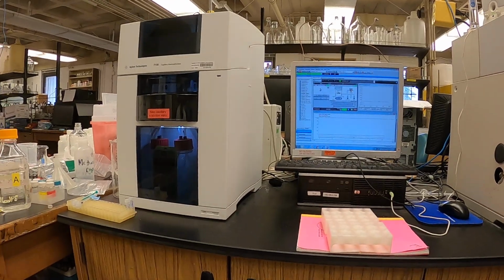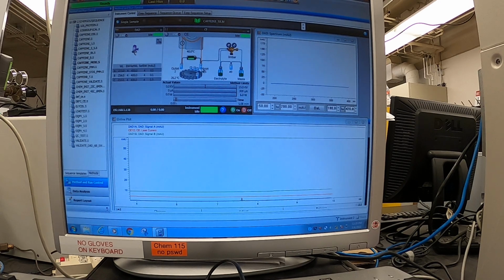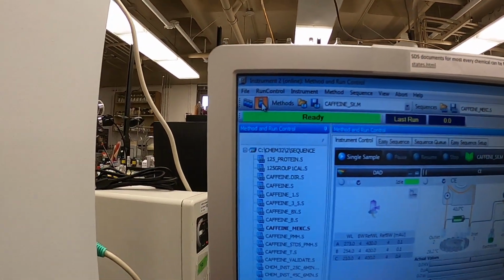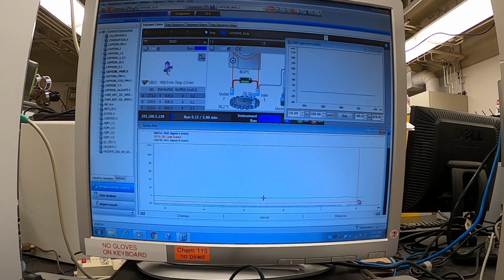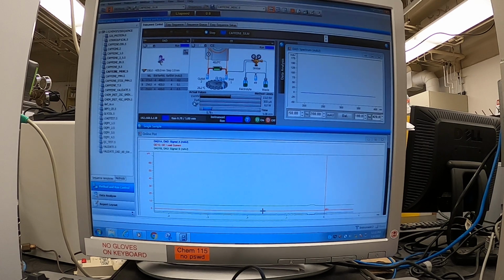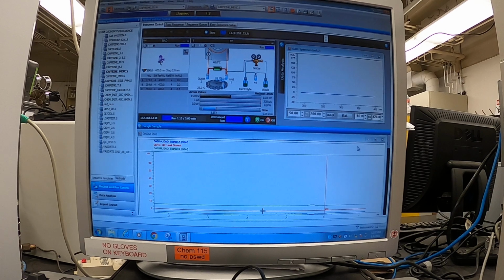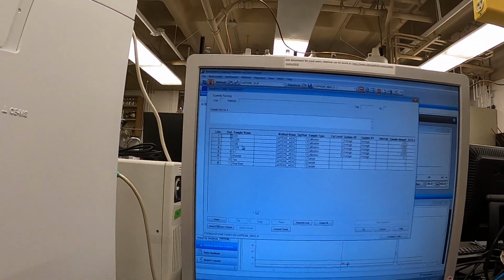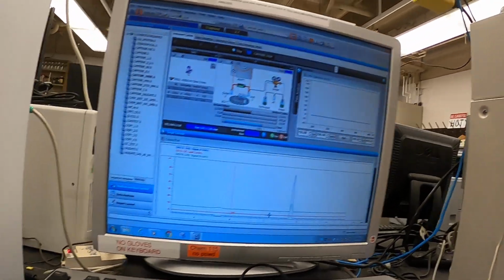CHE-115 Expt 6: CE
How to run the Agilent 7100 Capillary Electrophoresis for Che-115